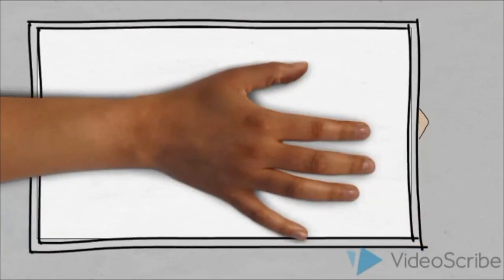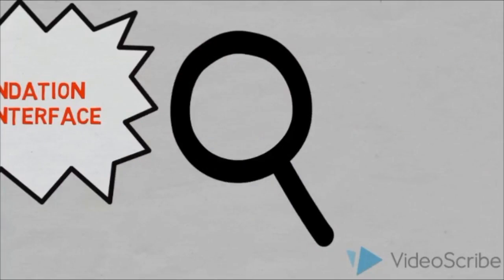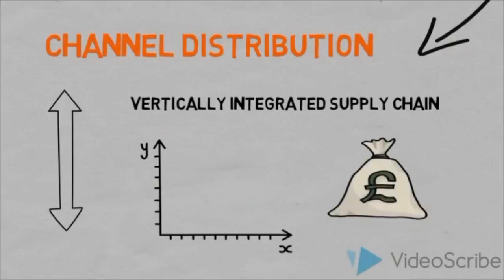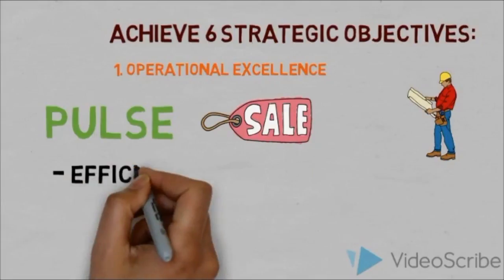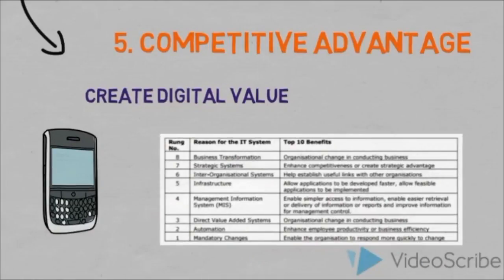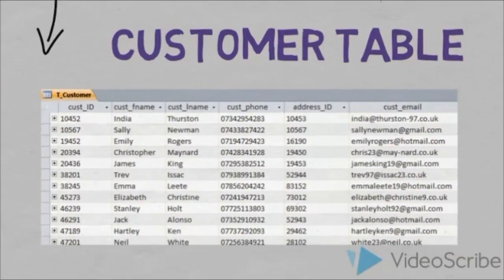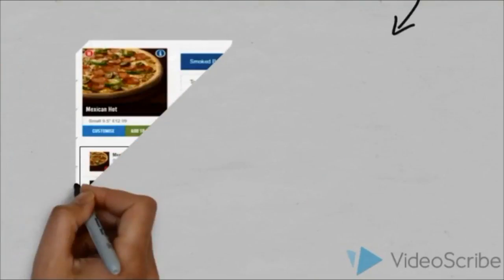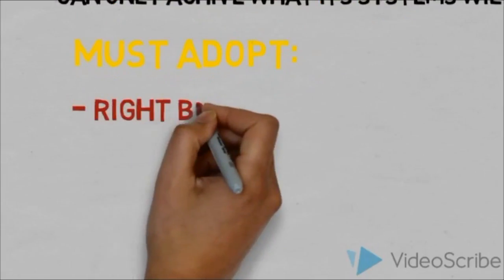MAN2092 MIS Assignment-Group 4